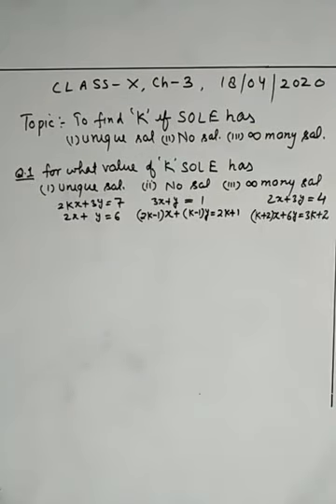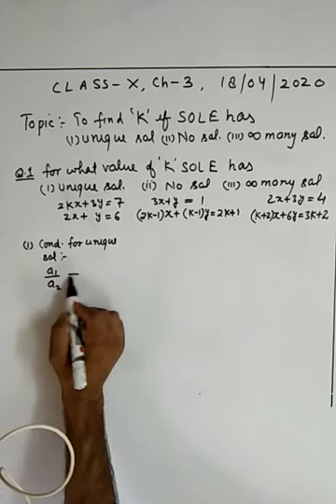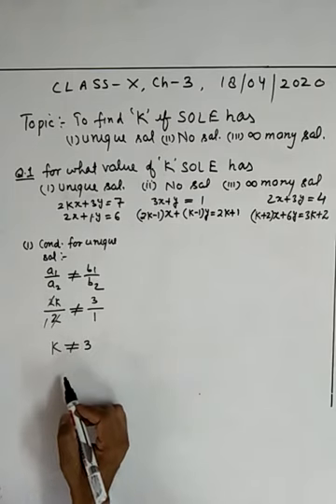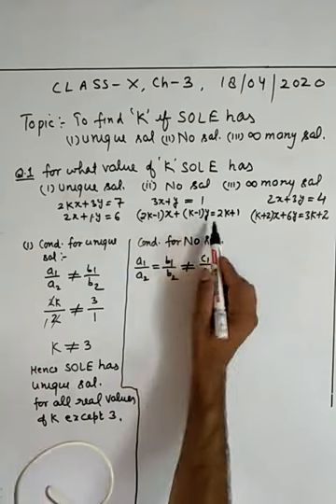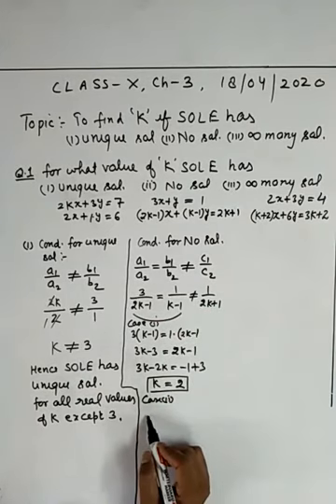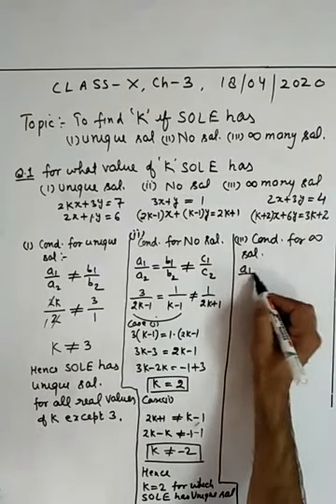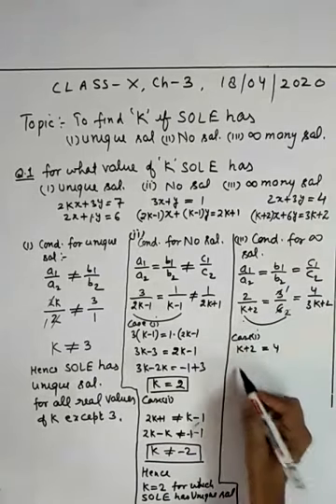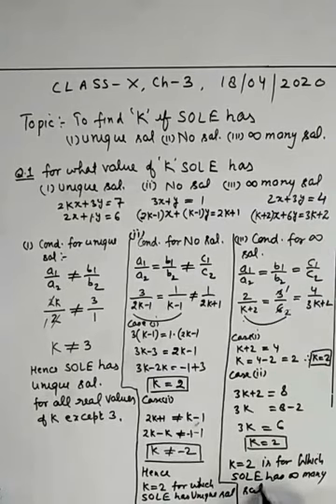April 18, 2020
Class X, Chapter 3 , Find the value of 'L' when system of linear equation has No solution or Unique solution or infinite many solution.